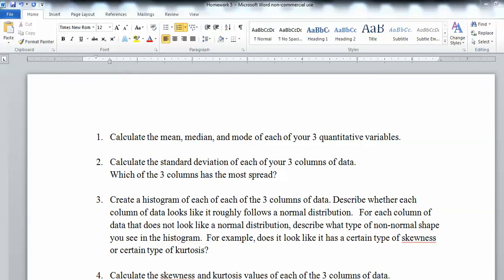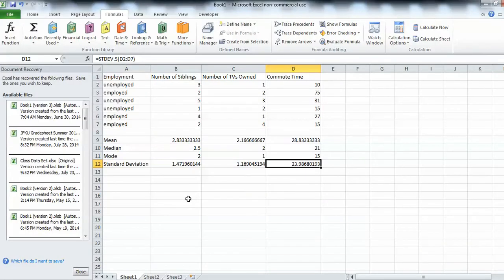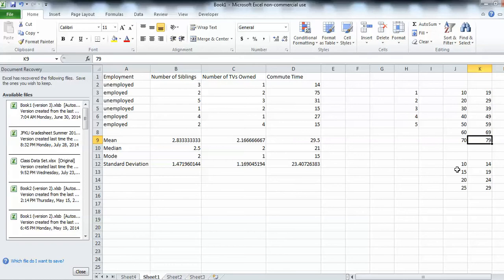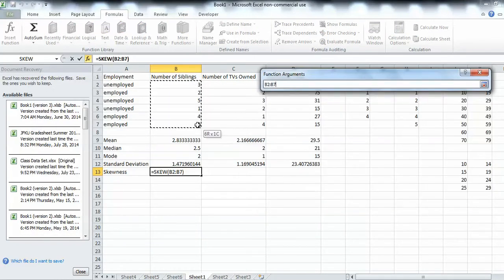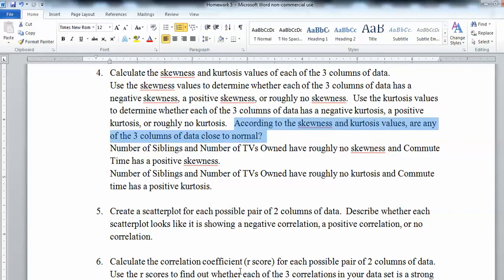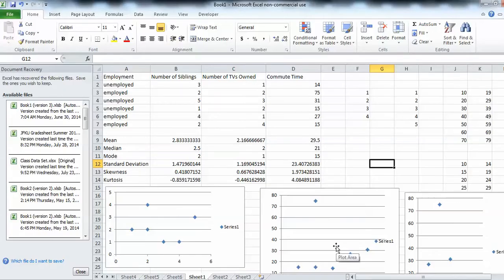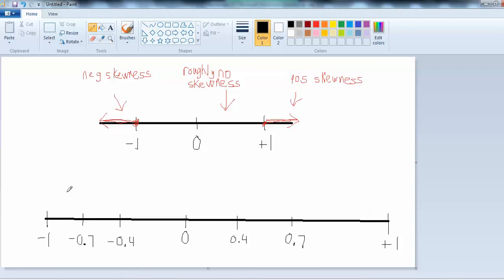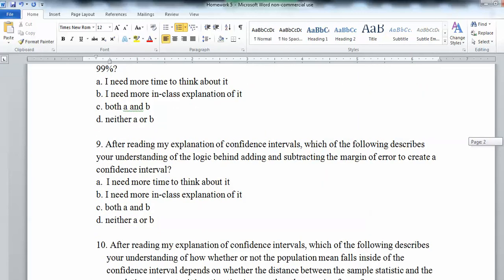8 14 2014 9 32 10 PM